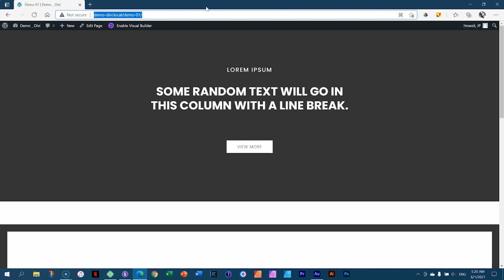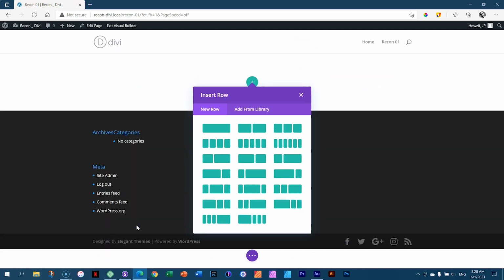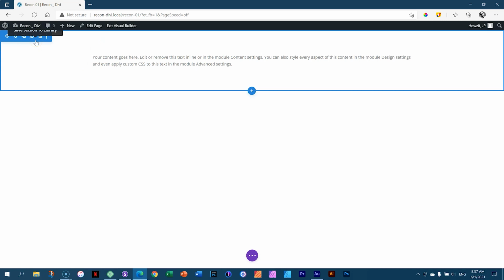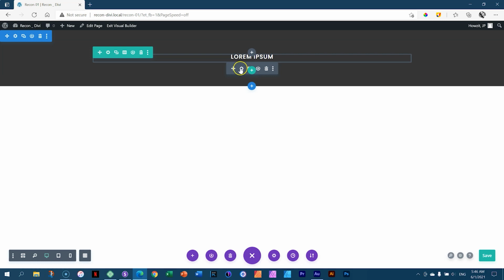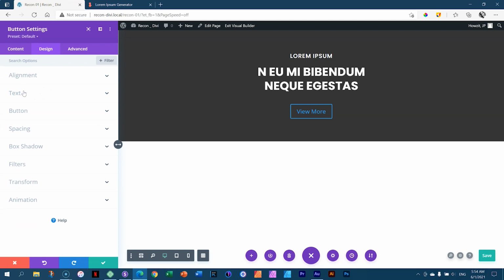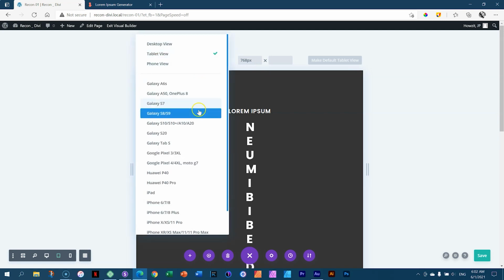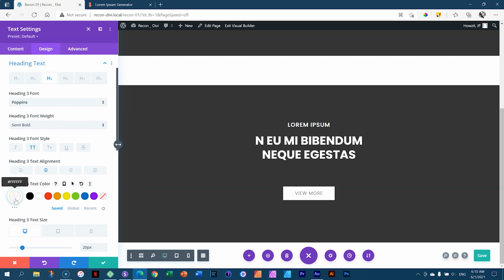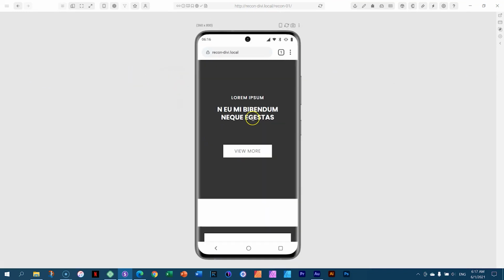Divi Reconstructed | 01: Section, Rows & Modules - Divi Best WordPress Builders 2021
Divi is a site builder for WordPress. Follow along in our reconstructed video tutorial for beginners and learn how this builder operates.